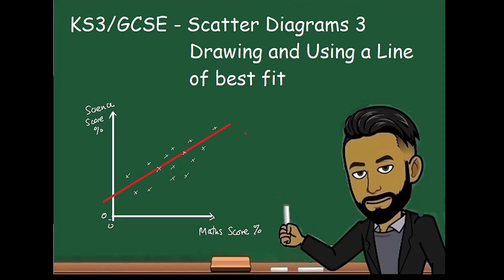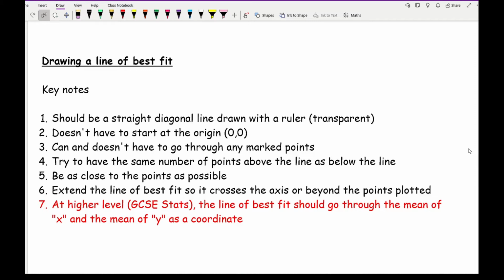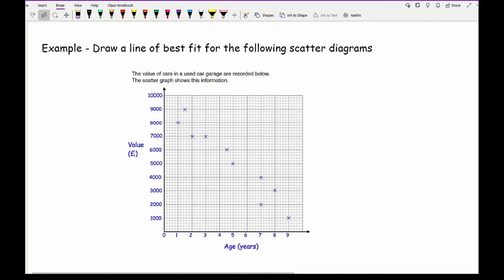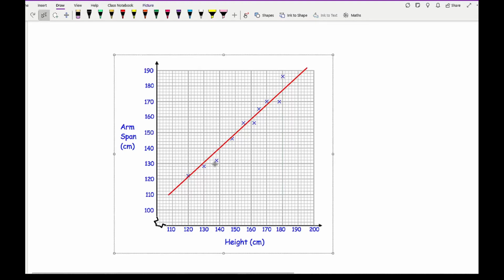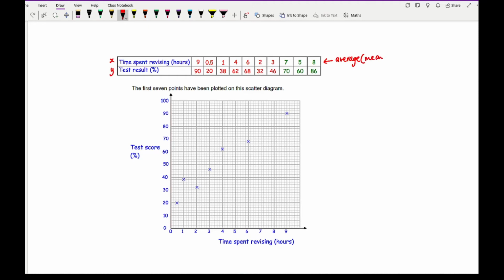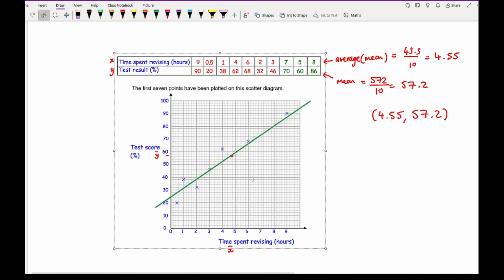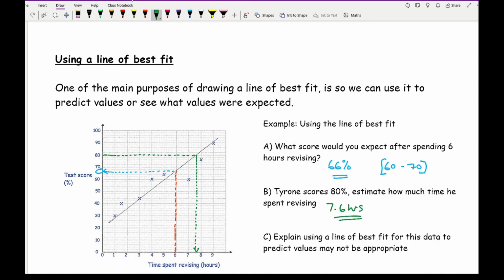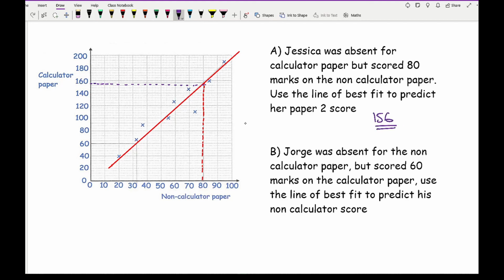KS3/GCSE Maths - Scatter Diagrams 3 : Using and Drawing a Line of Best Fit